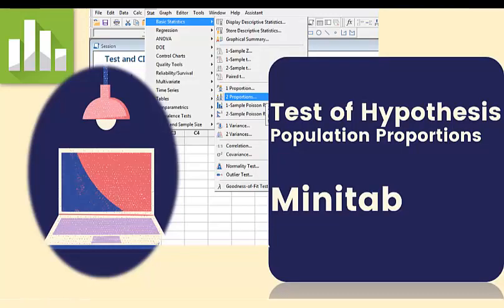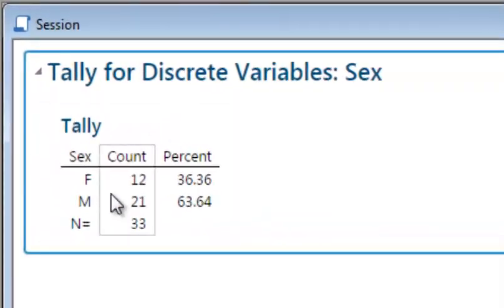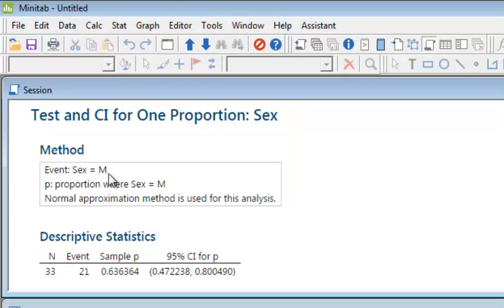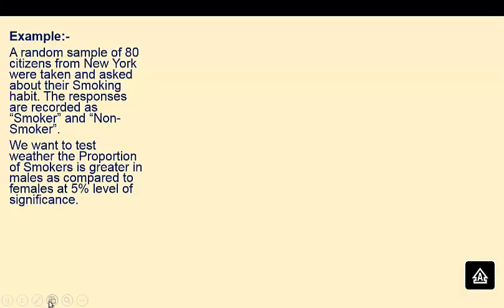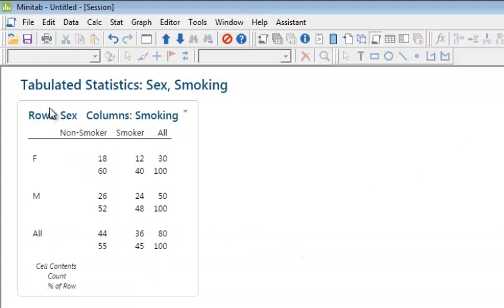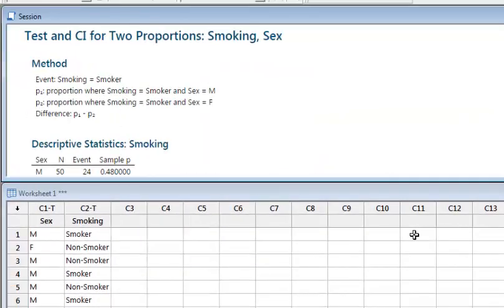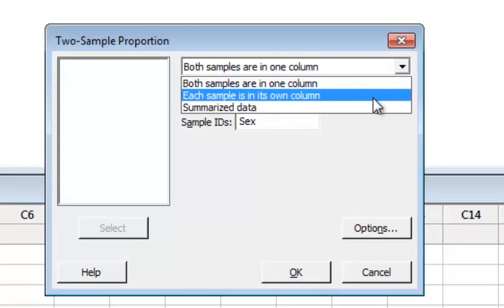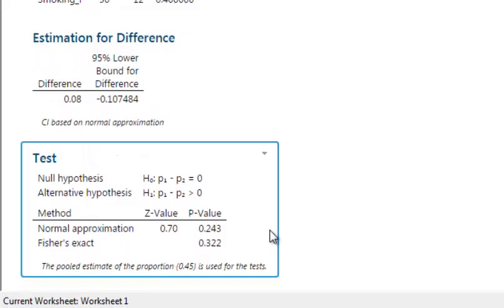Test of hypothesis for Population Proportions in Minitab | 1 Proportion test | 2 Proportions test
This video covers both 1 Sample Proportion test and 2 Samples Proportion test with all three kinds of data entry into Minitab:-
1. Single Proportion/ 1 Sample Proportion test:- Use 1 Proportion to estimate a binomial population proportion and to compare the proportion to a target value or a reference value. Using this test, you can test whether the population proportion differs from the hypothesized proportion and Calculate a range of values that is likely to include the population proportion.
2. Difference between two Population Proportion / 2 Sample Proportion test:- It uses 2 Proportions to determine whether the population proportions of two groups differ and to calculate a range of values that is likely to include the difference between the population proportions.